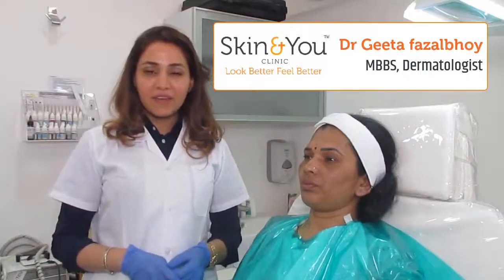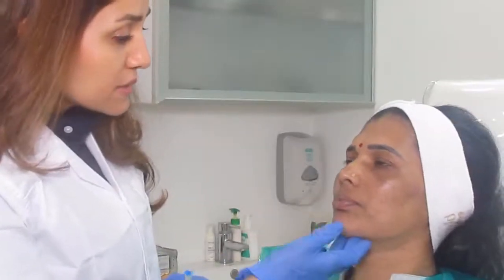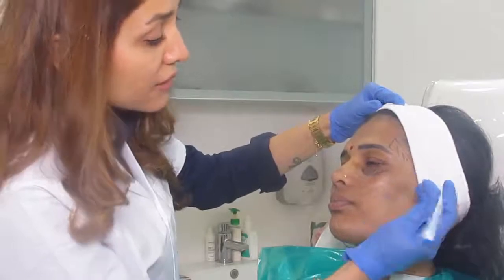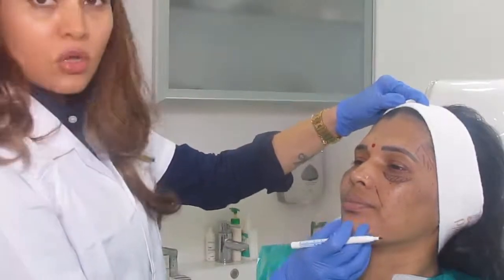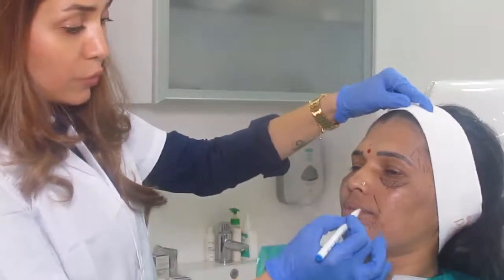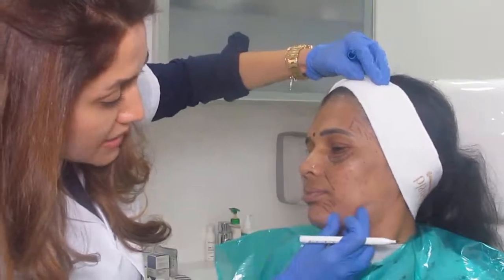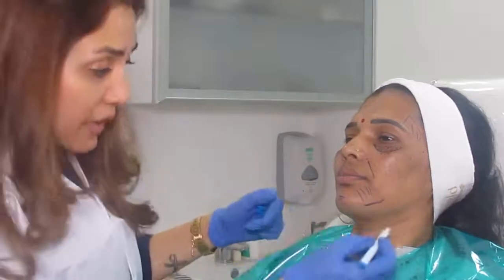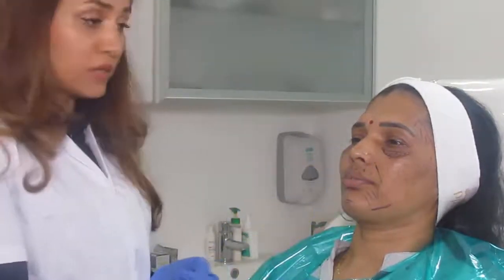Quick Assessment For Dermal Fillers By Dr. Geeta Mehra Fazalbhoy.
Skin and you clinic Mumbai,
115 B Mittal Court,
Nariman Point,
Mumbai – 21.